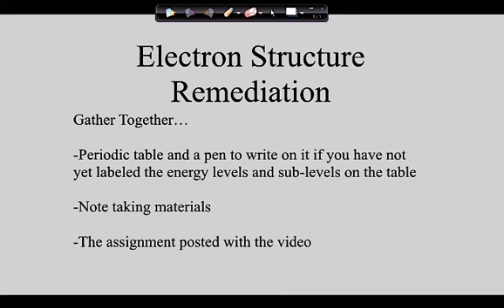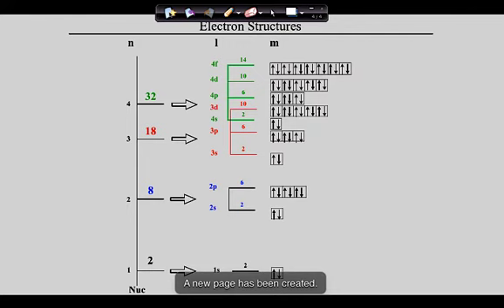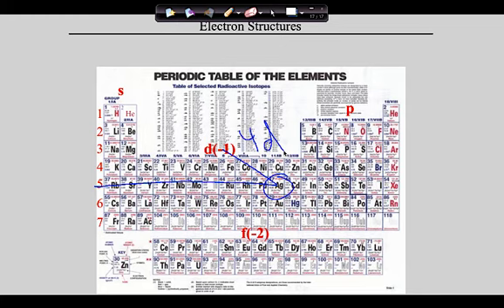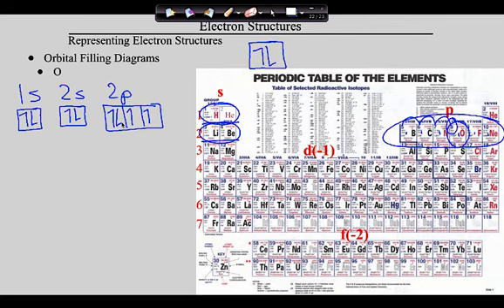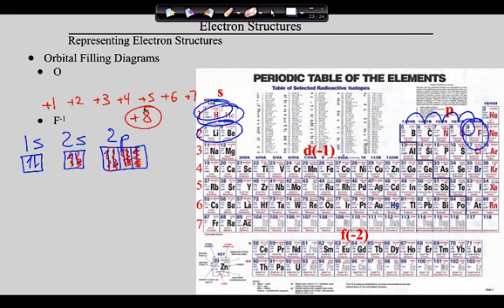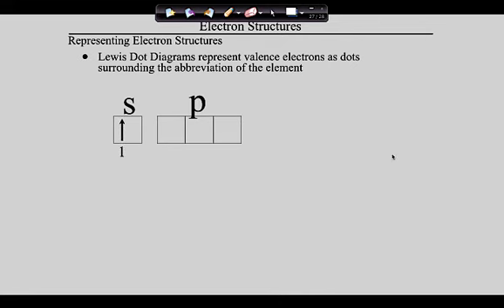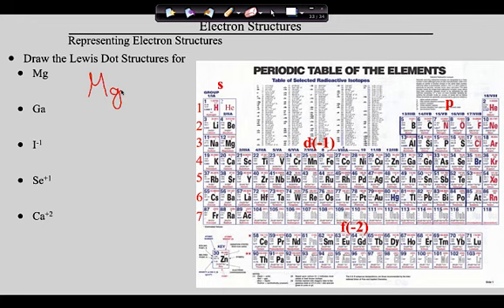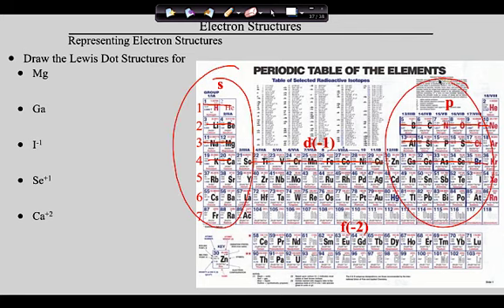Electron Structure Remediation